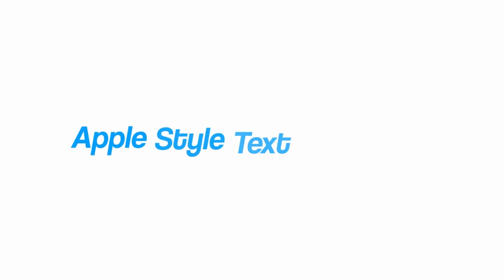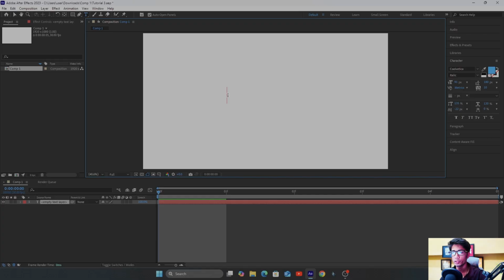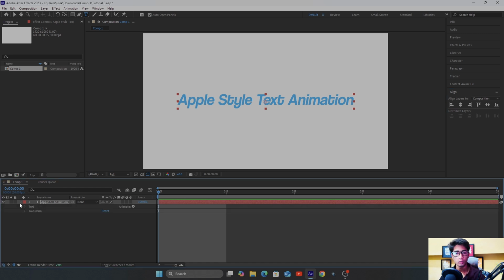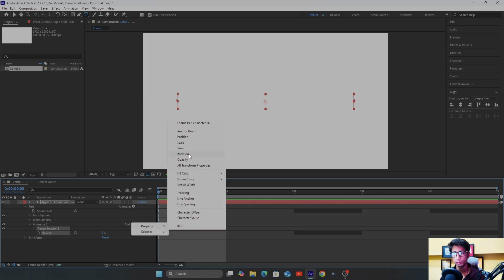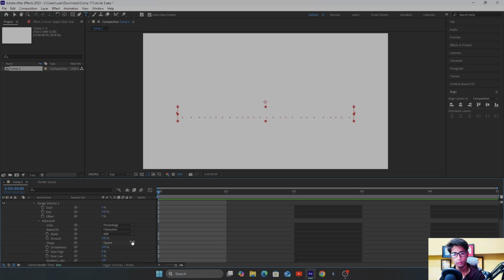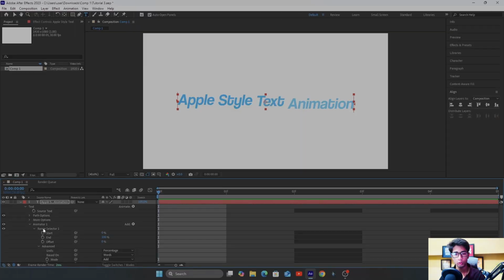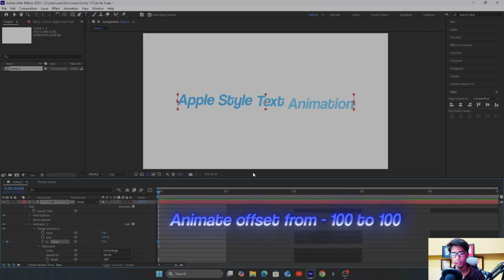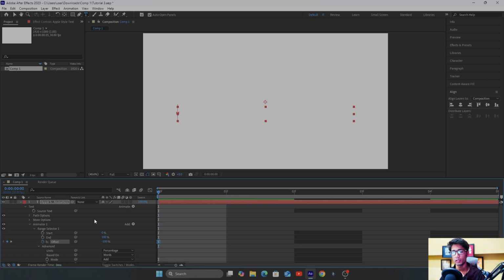APPLE STYLE TEXT ANIMATION IN AFTER EFFECTS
In this super quick 2-minute After Effects tutorial, I’ll show you how to create that clean, minimal Apple-style text animation — you know, the smooth fade, subtle slide, and that polished feel they do so well.

It’s a simple setup, super beginner-friendly, and perfect if you're going for that modern, premium look in your videos or edits.